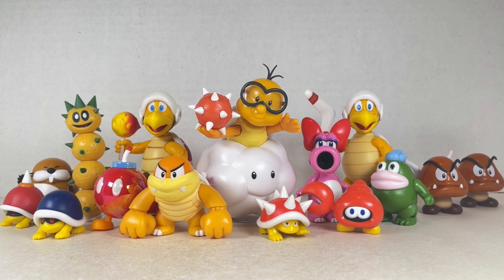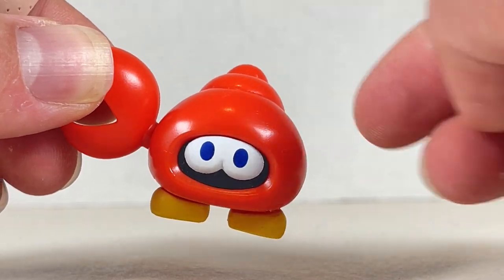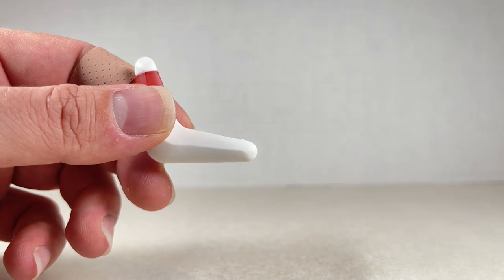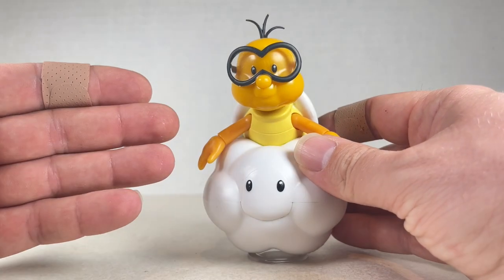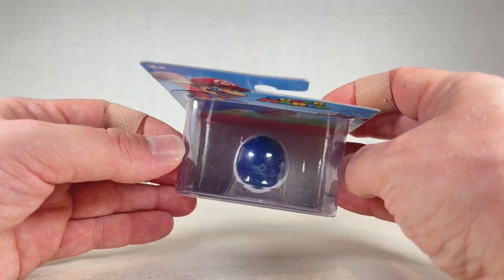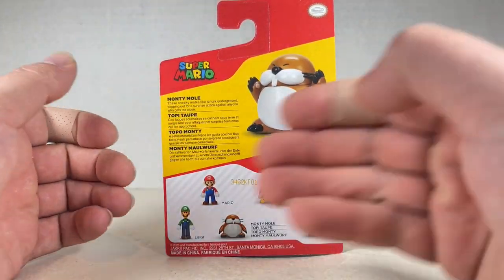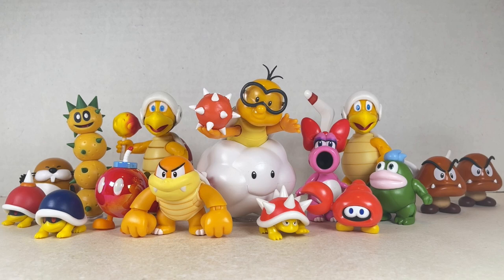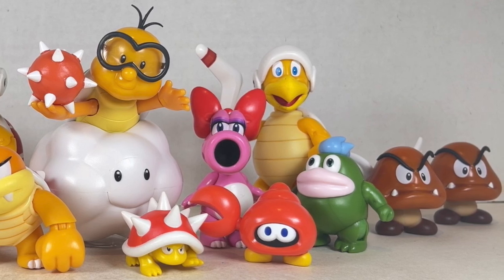ENEMIES! Lakitu Buzzy Beetle Monty Mole 2.5 4 Inch Super Mario Jakks Pacific Action Figure Review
Goomba, Paragoomba, Bob-Omb, Huckit Crab, Pokey, Boomerang Bro, Fire Bro, Lakitu, Buzzy Beetle, Spike, Monty Mole, Spike Top, Spiny, Spiny Egg, Birdo, Boom Boom Action Figure Review! We go over their sculpts, paint, accessories, and articulation. Watch my review to see if they're worthy figures to add to your collection.

SOME CREDITS -